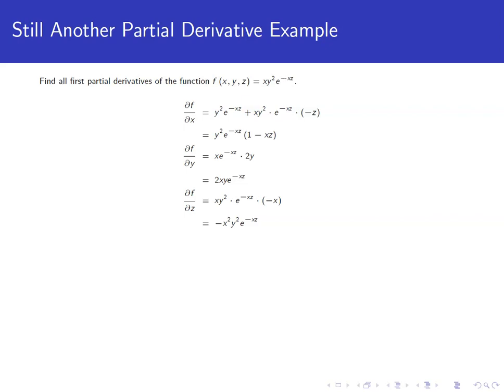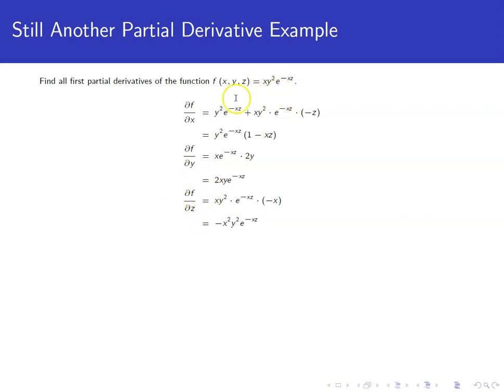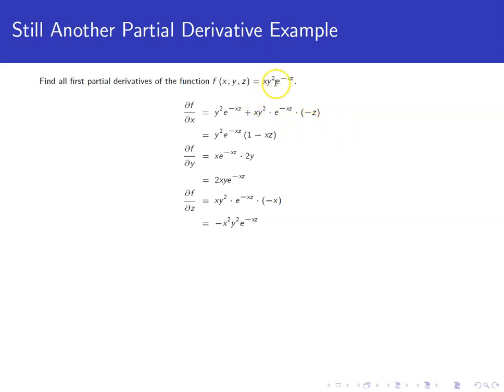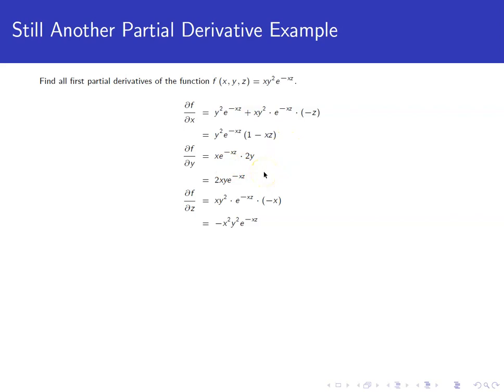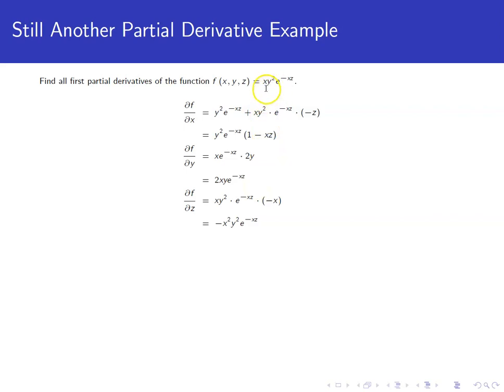Still Another Partial Derivative Example